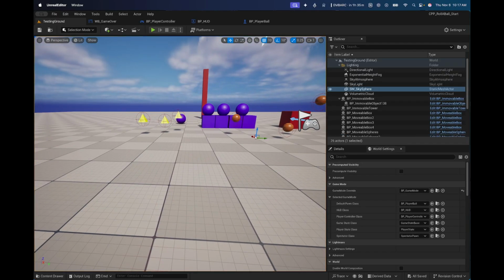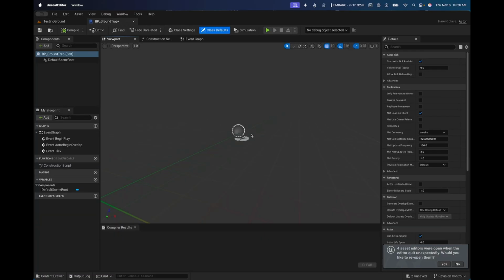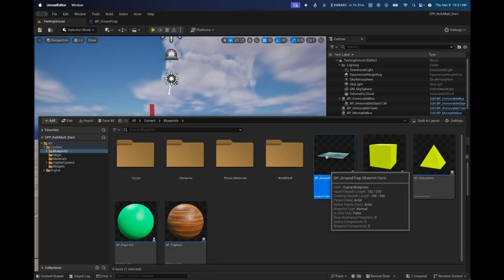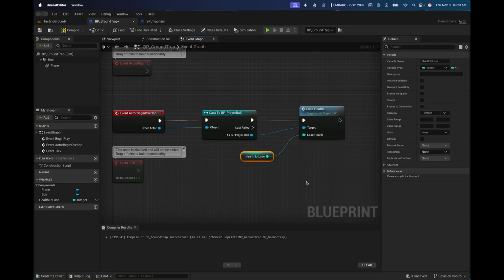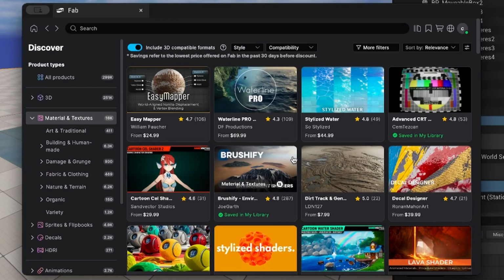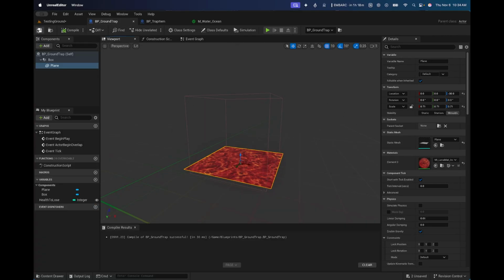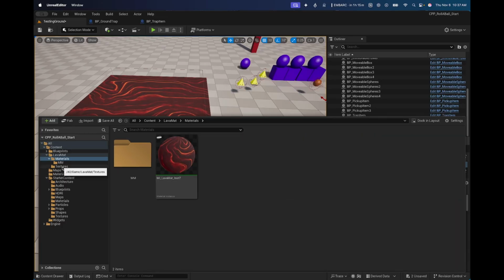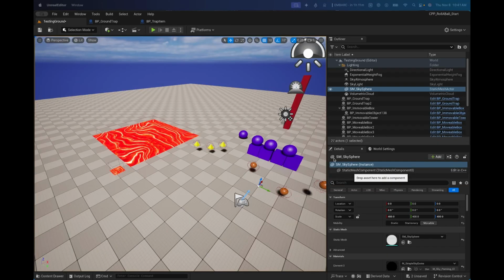Video 12 - Ground Traps - Roll A Ball - Unreal Blueprint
In these Project Steps, students learn how to create environmental traps that damage or instantly defeat the player using Blueprint-only tools. The lesson begins with organizing Blueprint folders, then creating a custom ground trap actor with collision, visible geometry, and customizable materials. Students implement overlap logic that detects the PlayerBall and triggers health loss or death, then improve the visual design by applying water or lava materials imported from the Fab marketplace. The Project Steps also introduce project hygiene—removing unused files, trimming materials, and preparing assets so the Unreal project remains lightweight and GitHub-friendly.